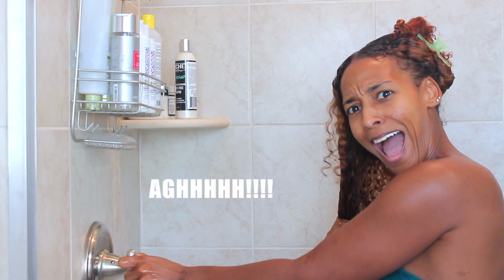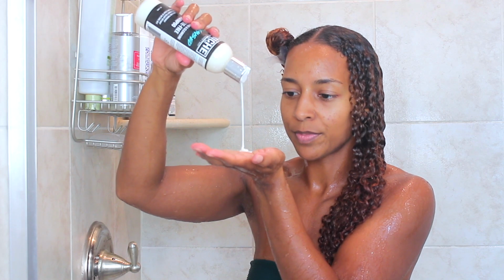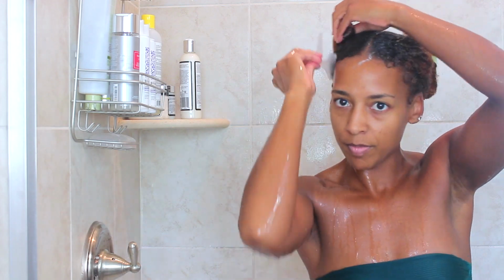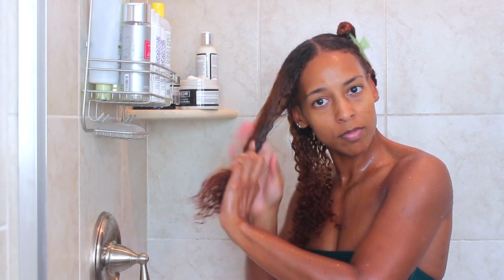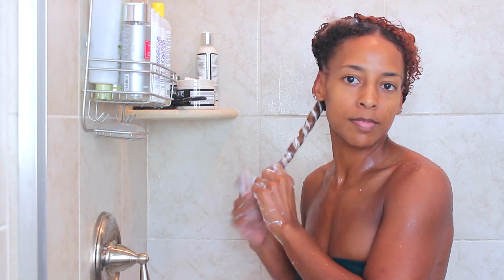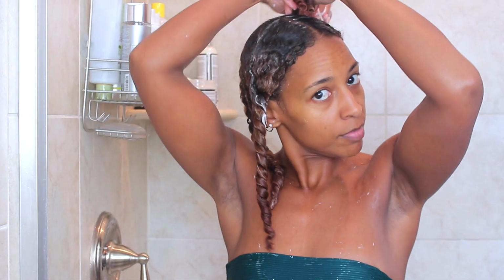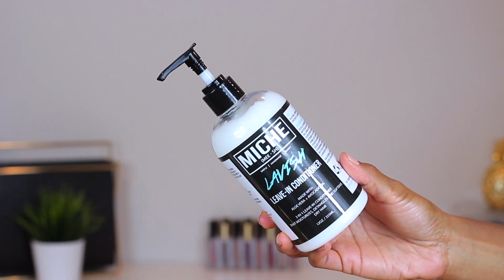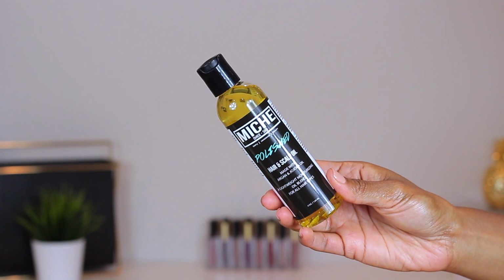WASH DAY ROUTINE START-TO-FINISH | MICHE BEAUTY REVIEW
Hi Loves!
I finally got the chance to review my girl Michelle's (EverythingMiche here on YouTube) products line Miche Beauty.  In this video, we will be using all of her products for wash day from cleansing to styling.

Also sold in select stores
GET $$$ OFF YOUR PURCHASE

brandilou88

brandilou88

xoxo
Brandi